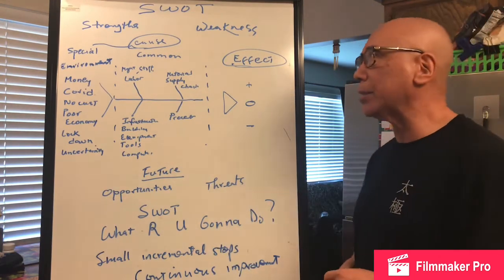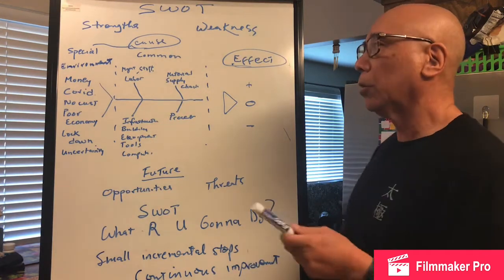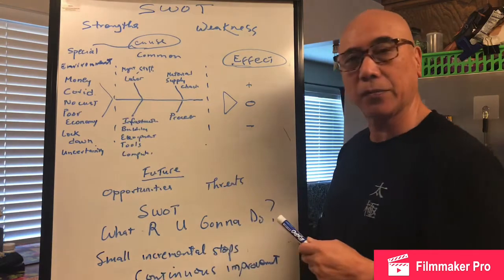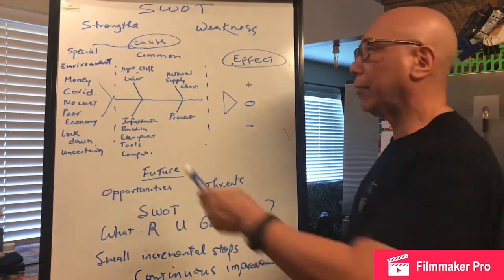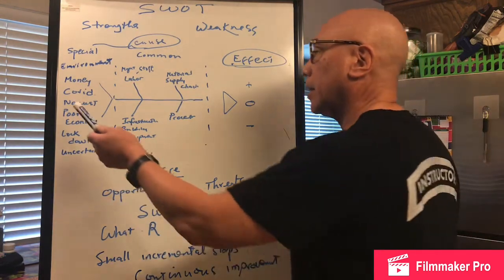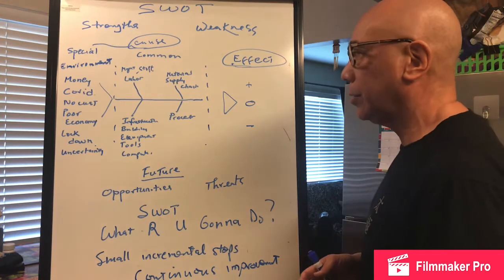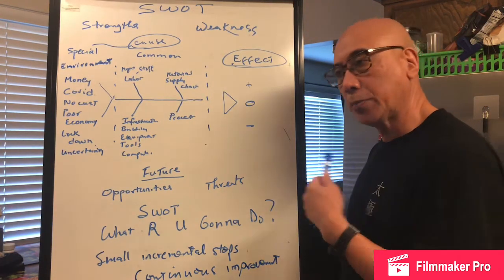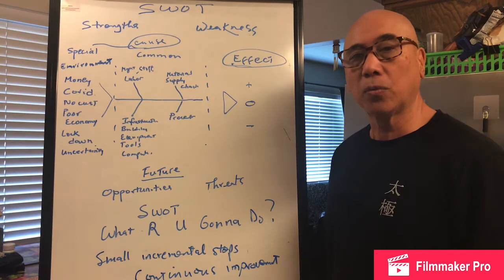Kaizen Sensei SWOT and the Ishikawa Fishbone Diagram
Here I am explaining the SWOT analysis using the Ishikawa Fishbone diagram as an added tool. It’s a unique perspective that pre-evaluates a process and helps you and your business get through the COVID crisis.